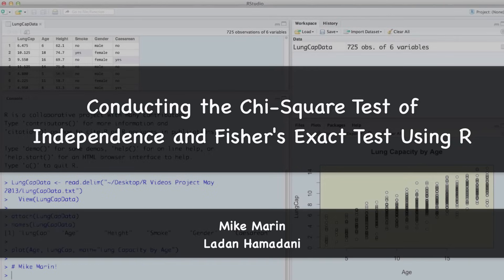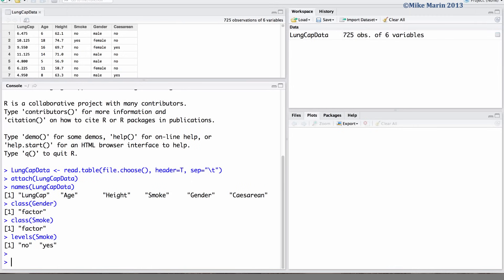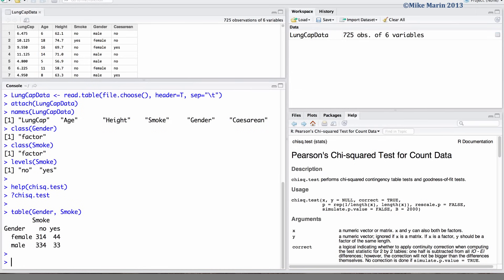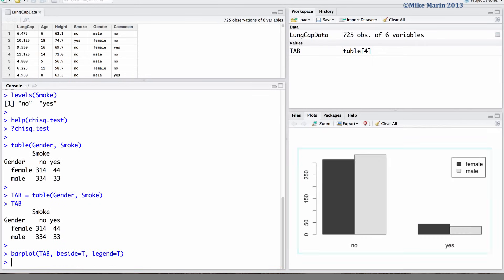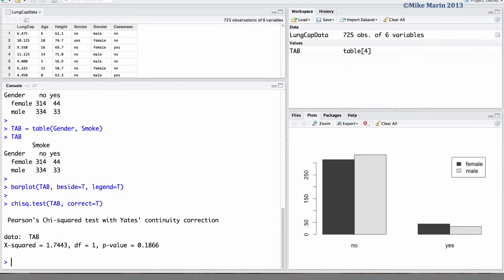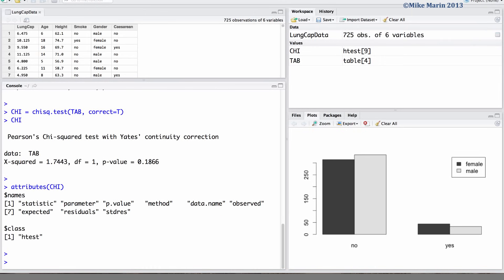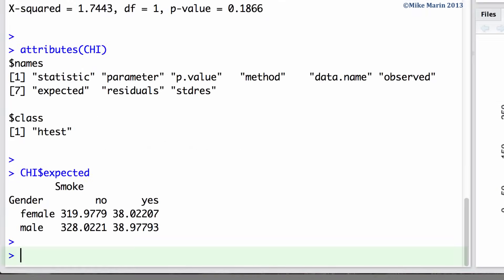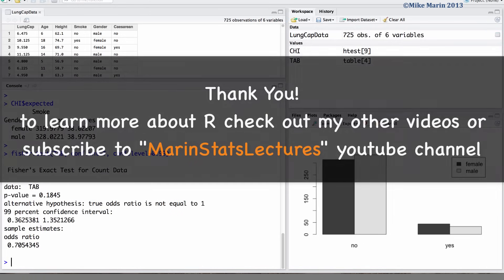Chi-Square Test, Fisher’s Exact Test, & Cross Tabulations in R | R Tutorial 4.10| MarinStatsLectures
Chi-Square Test, Fisher’s Exact Test, and Cross-Tabulations in R with Example: Learn how to conduct Pearson’s Chi-square test of independence and Fisher's exact test in R, and produce cross tabulations (contingency table/cross tabs) in R. 👉🏼Related: Chi-Square Test of Independence in statistics video

In this R video tutorial, we will learn how to conduct the Pearson’s chi-square test of independence and Fisher's Exact test in R; we will also learn to produce cross tabulations using R programming language.
Pearson's chi square test of independence and Fisher’s exact test can be used to test if two variables are independent or dependent and is often used with categorical data. The Chi-Square Test can also be used to test how well a particular distribution fits a set of observed data and is referred to as Pearson's Goodness of Fit Test.

Chi Squared test works by comparing the observed contingency table, to what the table would be expected to look like, if the null hypothesis is true, and X and Y are independent. While Chi-Square Test technically is referred to as a non-parametric test, the assumptions and approach to the test look more like a parametric test. If the null hypothesis is rejected, this test tells us nothing about the strength or direction of the association between X and Y, and we must use other measures of association to try and address this.

Fisher's exact test is an alternative to the chi-square test of independence, which doesn't rely on large sample theory

Cross-tabulation ( contingency tables or cross tabs) displays the frequency distribution of the variables to understand the correlation between them. It also shows how correlations change from one variable grouping to another. It is usually used in statistical analysis to find patterns, trends, and probabilities within raw data

Table of Content:

0:00:10 when should we use chi-square test of independence
0:00:35 how to use the "chisq.test" in R statistical software
0:00:42 how to access the Help menu in R for the chi-square test of independence
0:00:53 how to use "table" function in R to produce a contingency table for two categorical variables
0:01:15 how to visually examine the relationship between two categorical variables in R before conducting the chi-square test of independence
0:01:26 how to produce clustered bar charts in R programming language using "besides" argument
0:01:42 how to use the "chisq.test" function in R to conduct chi-squared test
0:01:54 how to use "correct" argument in R to do the Yate's continuity correction for the chi-square test
0:02:30 how to ask R to return attributes in an object using "attributes" function
0:02:42 how to extract certain attributes from an object in R using the "$"
0:03:00 when should we use Fisher's exact test
0:03:07 how to use the "fisher.test" function in R to conduct Fisher's exact test
0:03:16 how to calculate the confidence interval for the odds ratio in R using the "conf.int" argument
0:03:24 how to set the desired level of confidence in R using the "conf.level" argument

Follow MarinStatsLectures

These videos are created by marinstatslectures to support some Statistics and R Programming courses at The University of British Columbia (UBC) (IntroductoryStatistics and RVideoTutorials for Health Science Research), although we make all videos available to the everyone everywhere for free.